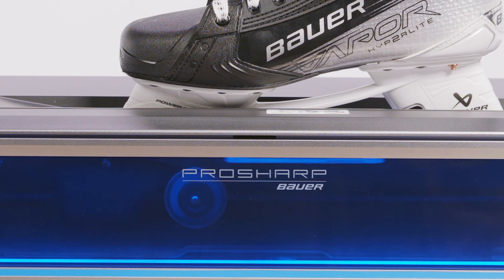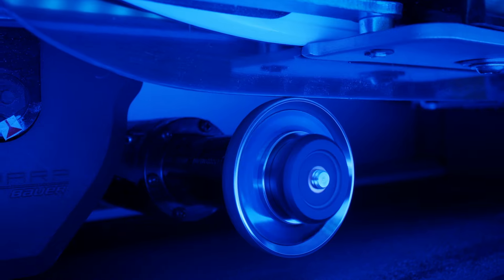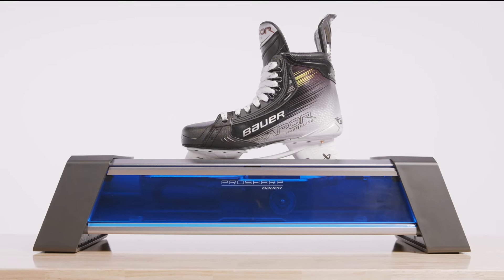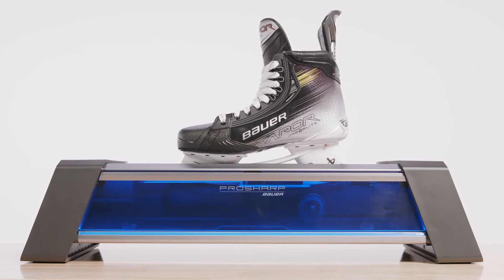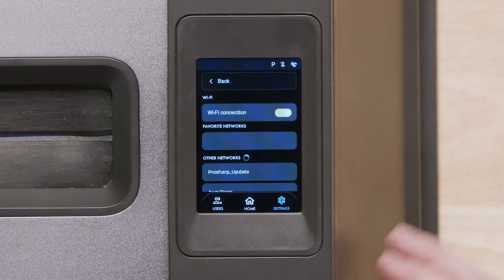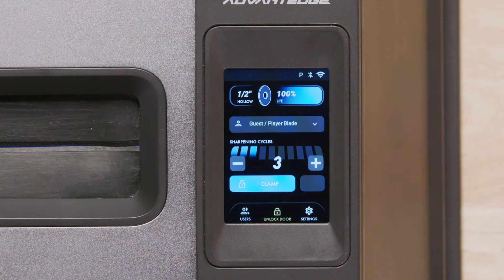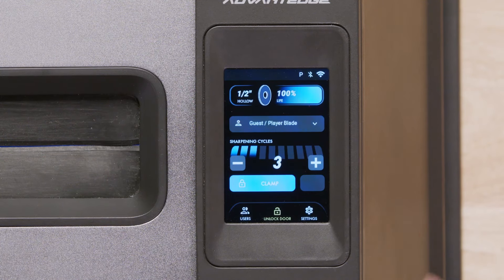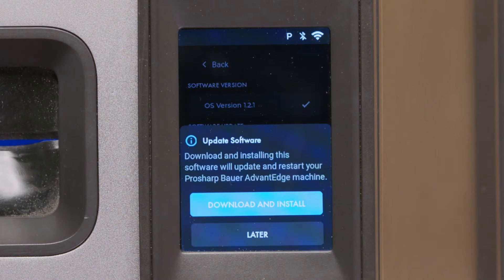Connecting to WiFi | PROSHARP BAUER ADVANTEDGE